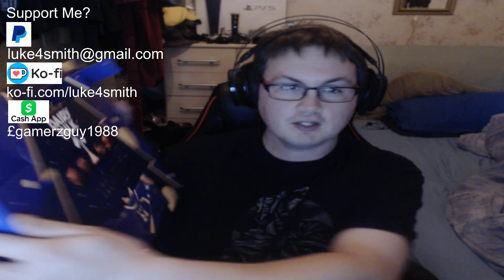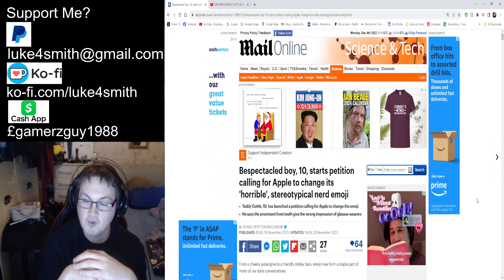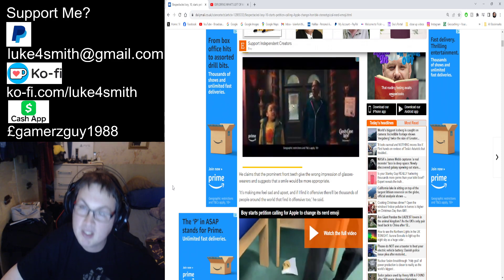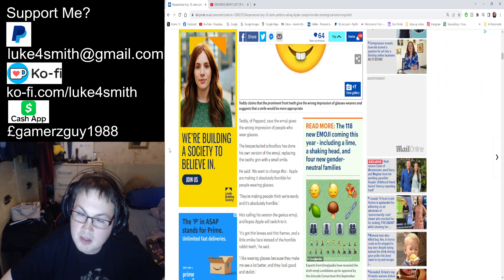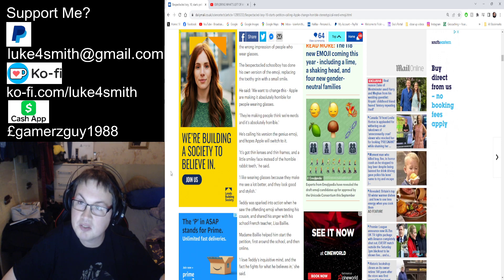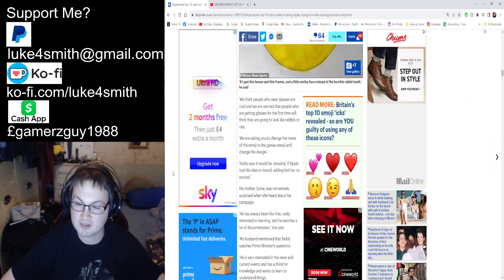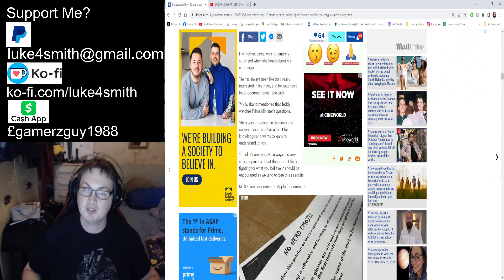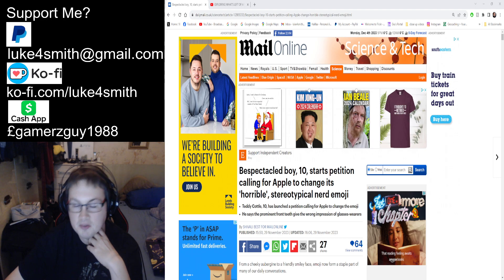Nerd Is Offended By A Emoji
please do not harass the kid